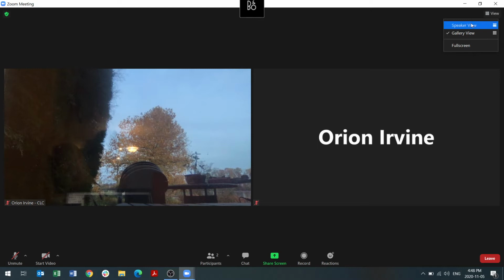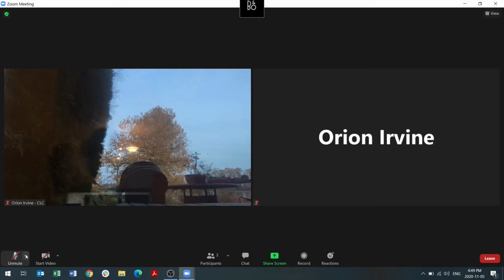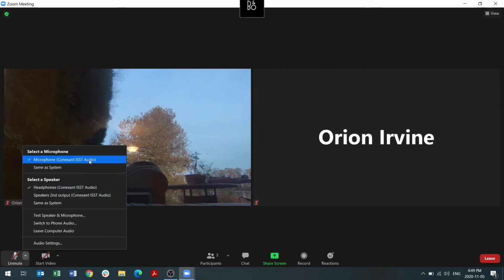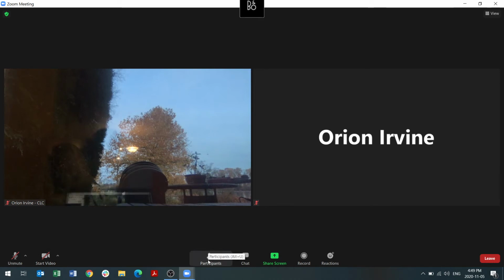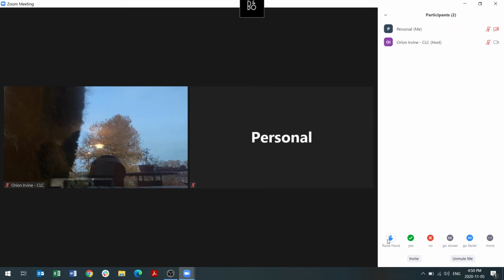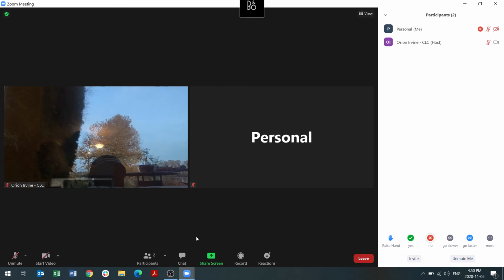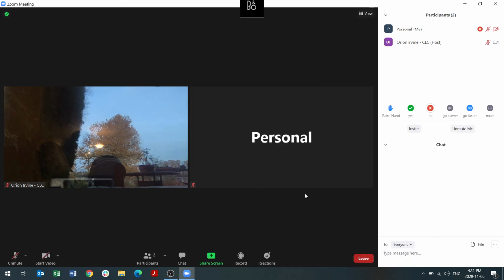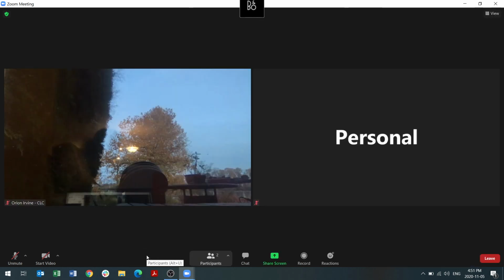How to use Zoom for Participants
We highlight some of the useful features for participants using Zoom.

Please watch this video on how to join a Zoom meeting on the Zoom